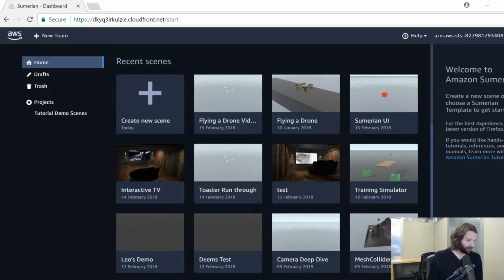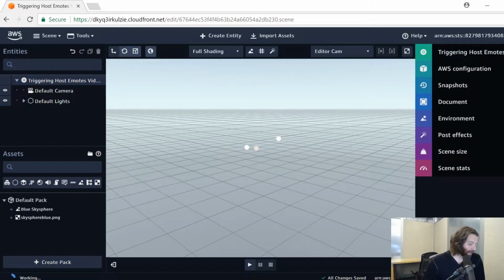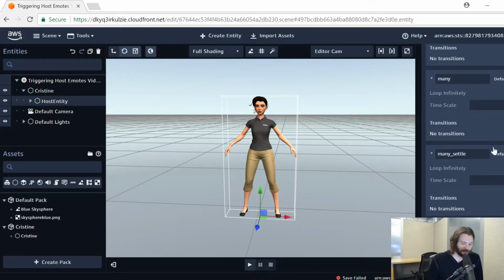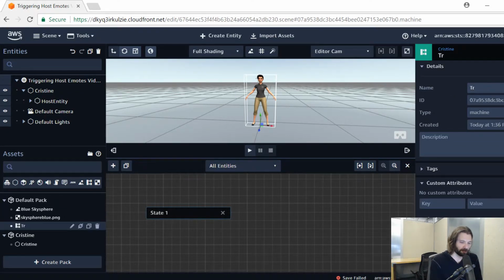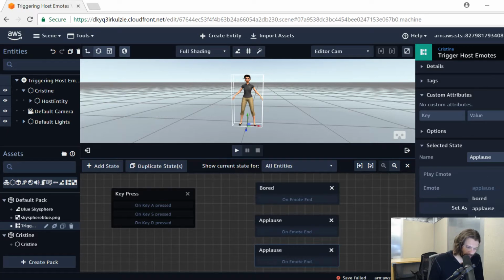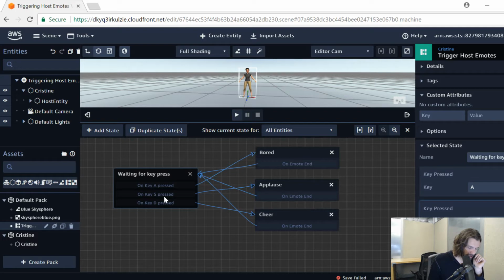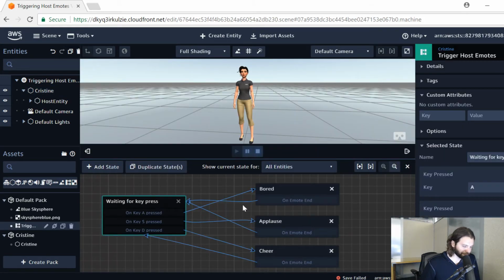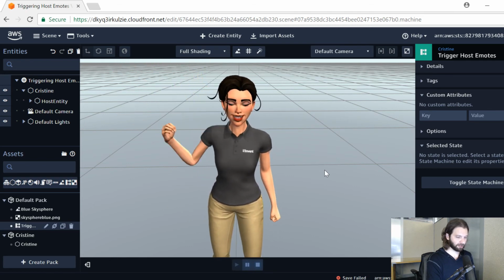Amazon Sumerian, Triggering Host Emotes (Twitch broadcast)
In this Twitch stream, I demonstrate how to use the State Machine to trigger "emotes" from the Amazon Sumerian Hosts.